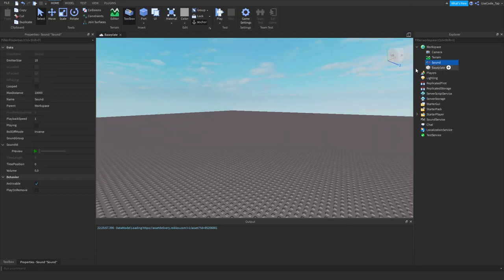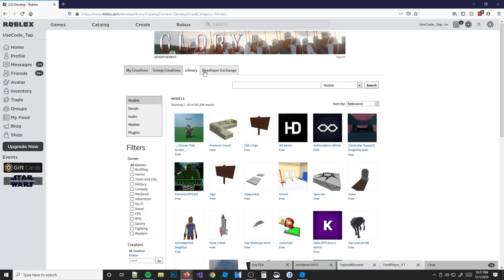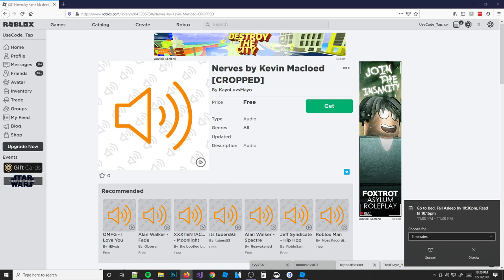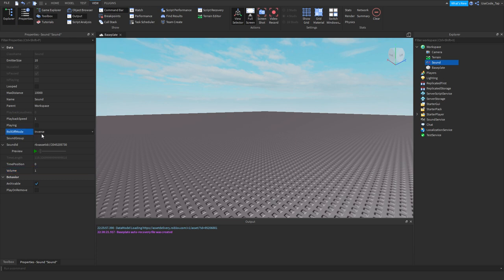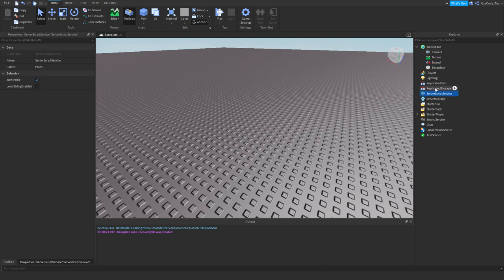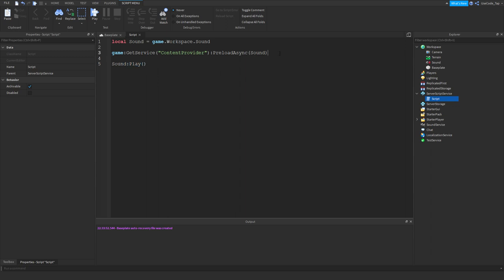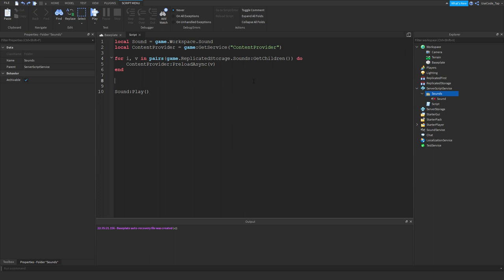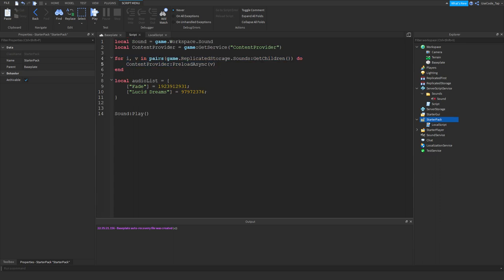Advanced Roblox Scripting Tutorial #19 - Sounds and Music (Beginner to Pro 2019)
Hey guys, welcome back to another roblox scripting tutorial. In today's video we actually won't be doing too much scripting but we will be learning about sounds and learning how to make sounds, how to script sounds, and how to load sounds. Very useful to know. Sounds and Music can make your game significantly better! Anyways enjoy the tutorial guys!